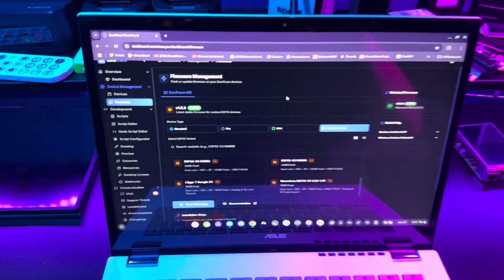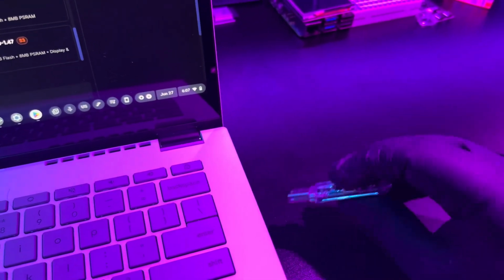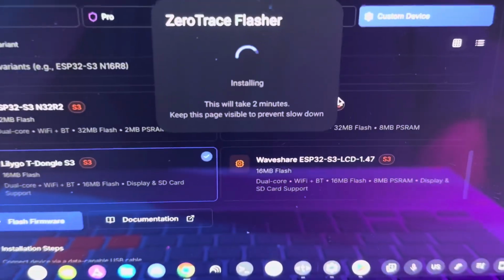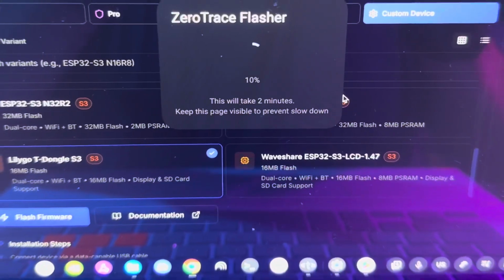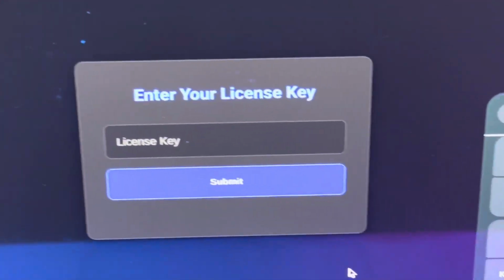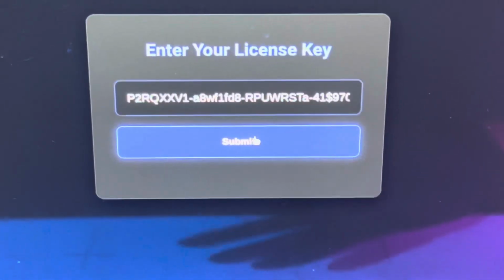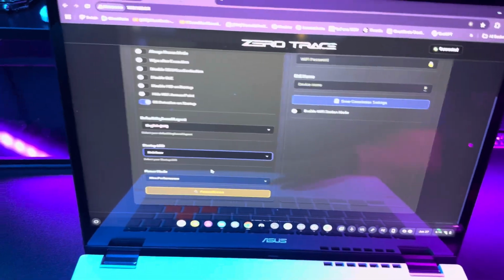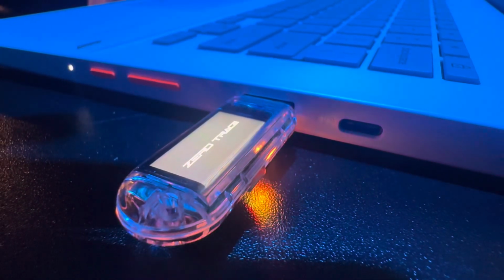ZeroTrace Firmware Update for T-Dongle S3 – New Screen & LED Features Now Working!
In this video, I cover the latest ZeroTrace firmware update—now fully compatible with the Liligo T-Dongle S3.

The screen and onboard LED are now supported, bringing this tool one step closer to being the perfect plug-and-play device for field testing. I’ll walk you through how to flash the new firmware, troubleshoot any bugs along the way, and give a live demo of the new screen and LED features in action.

Whether you’re upgrading or flashing for the first time, this guide will get you up and running.

Lilygo.cc